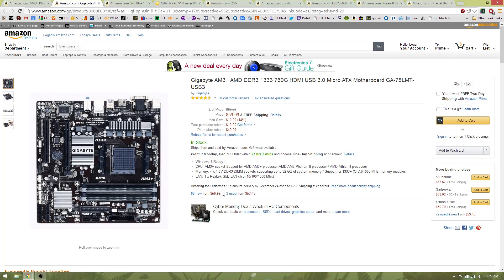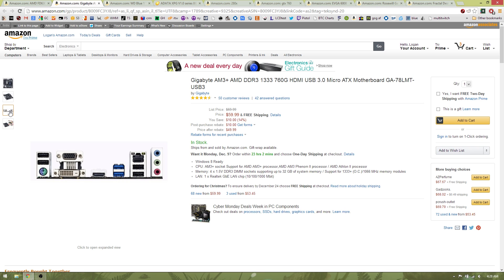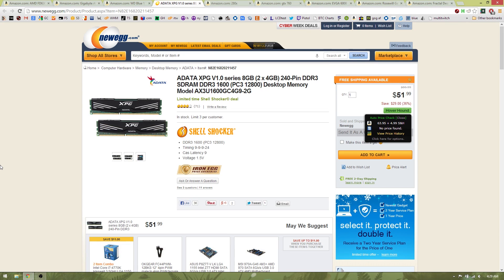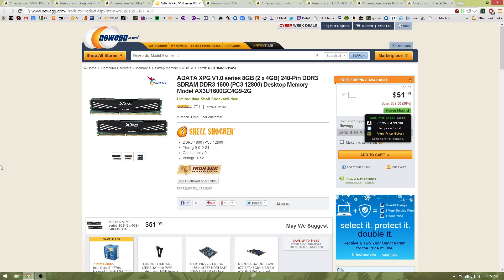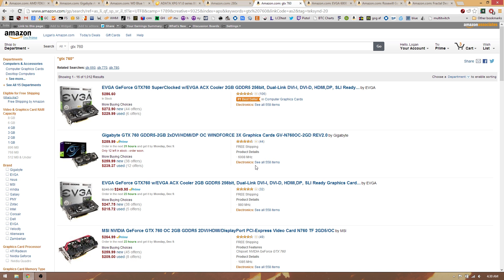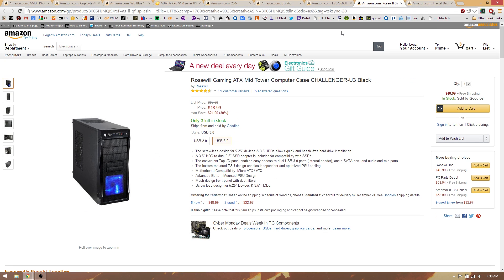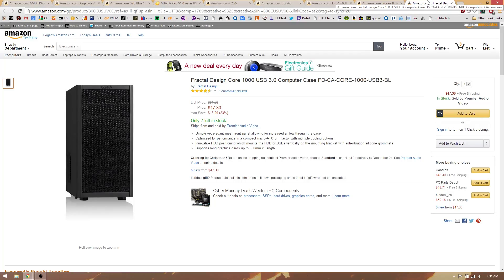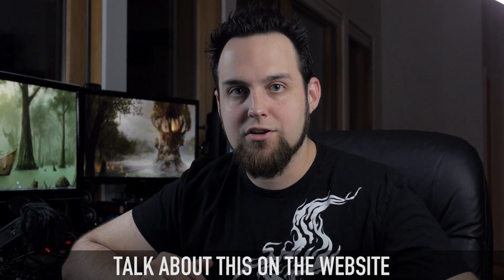Build a $650 Gaming PC - Dec 2013